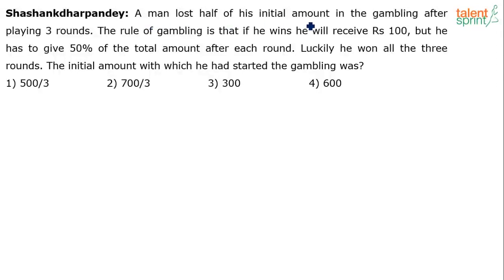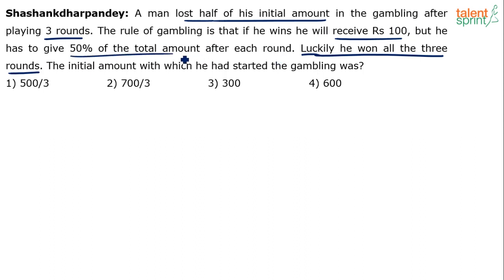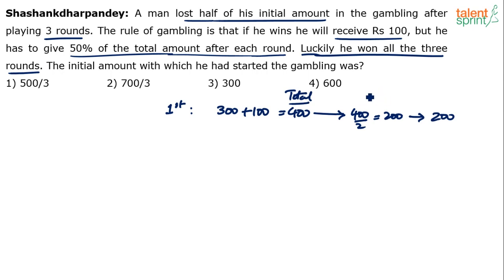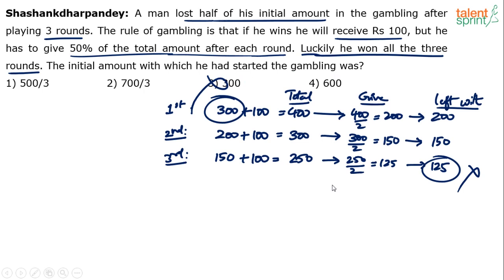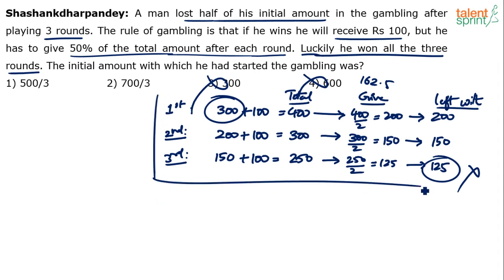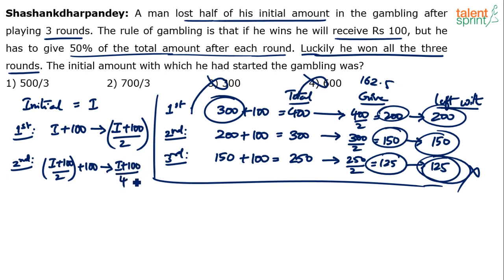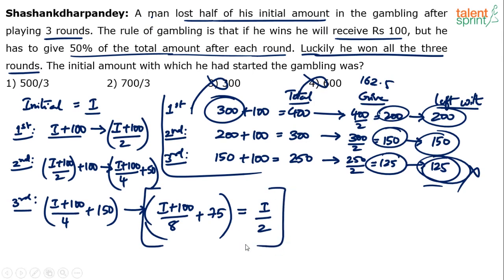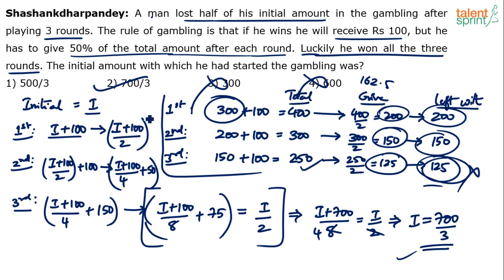Number System | Advanced Example - 25 | Quantitative Aptitude | TalentSprint Aptitude Prep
Happy learning!